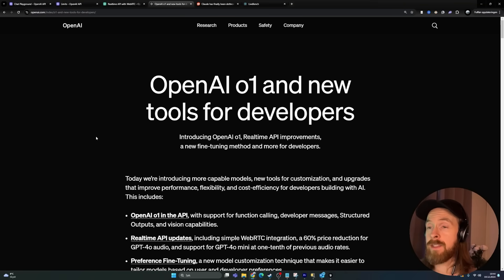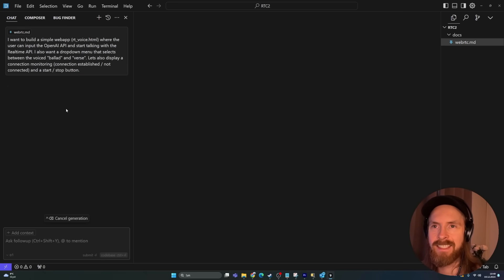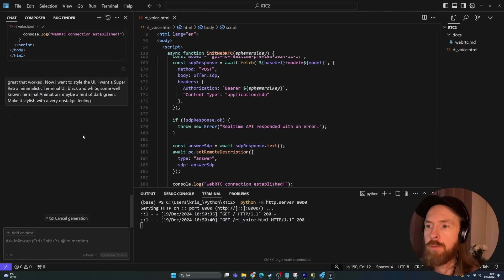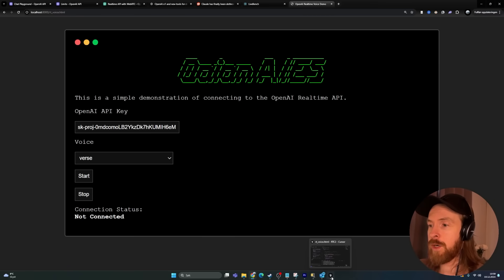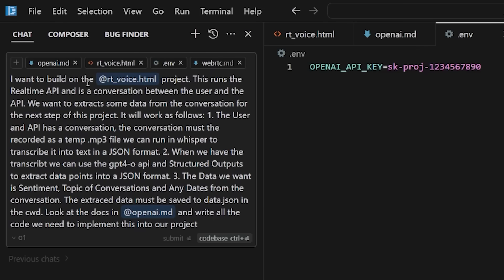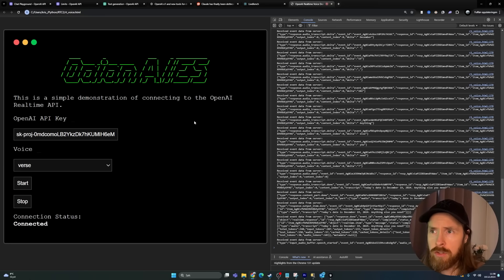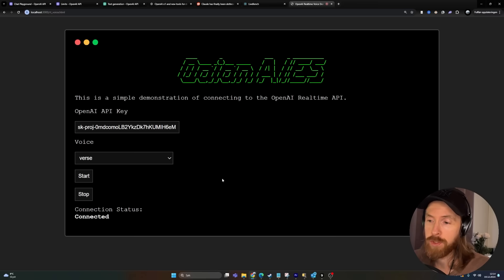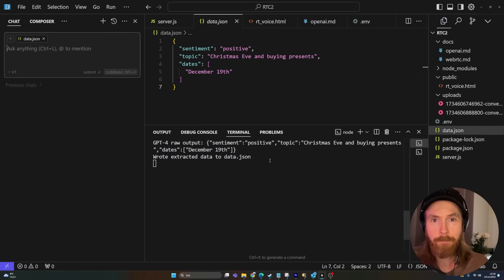Coding With OpenAI-o1 in Cursor - Can We Replace Claude 3.5 Now?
00:00 OpenAI-o1 API
00:32 Cursor with OpenAI-o1Test 1
07:22 Coding with o1 on Cursor Test 2